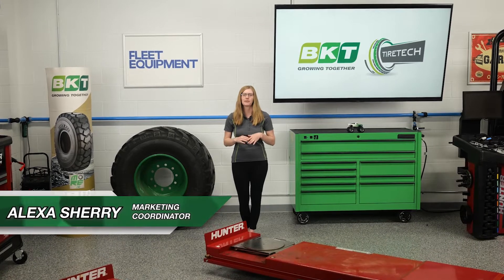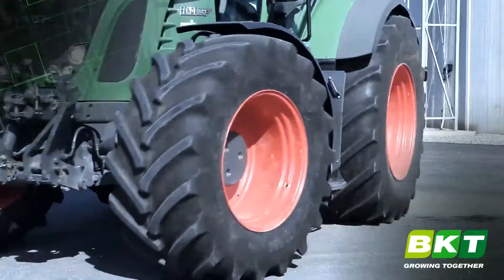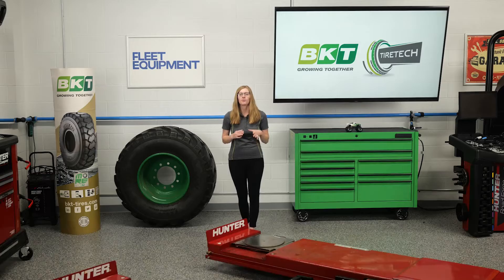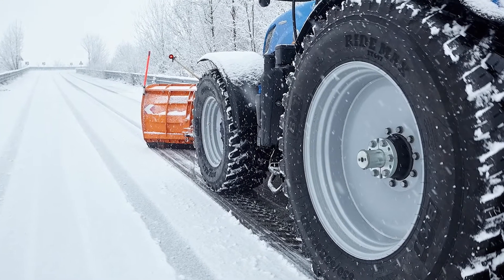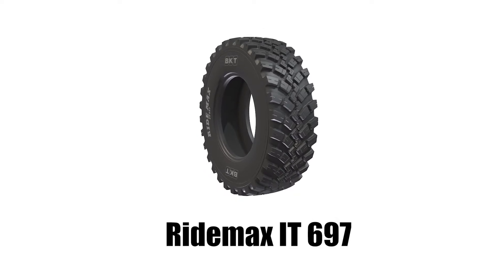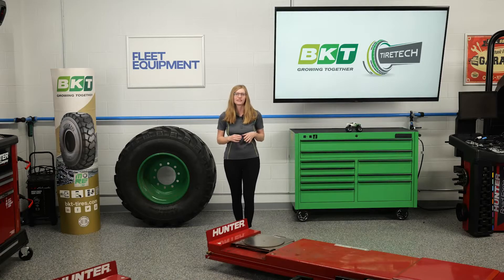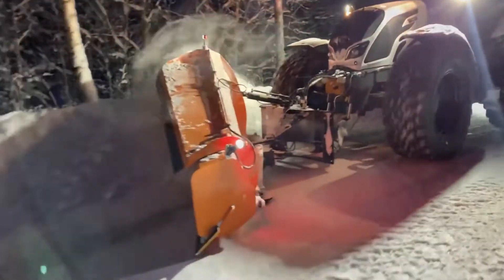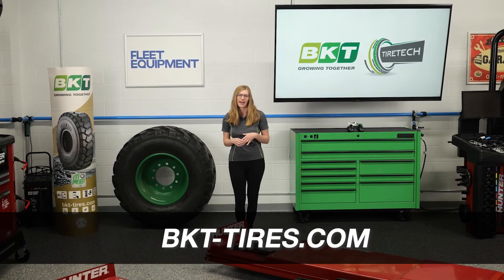BKT: The Versatility of Hybrid Agricultural Tire Designs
Hybrid is a word that has gained prominence as these types of vehicles penetrate the car park, along with EVs. But, what does a hybrid tire mean for the agricultural industry?  BKT's Alexa Moeller explains in this video from BKT's Growing Together Center.

In the ag world, a hybrid tire is a mix between an R1 chevron agricultural tread and an R3 industrial block tread. More and more, tractors are running on the roads and highways and need to have longer-lasting performance, as well as traction and cleaning properties for the field.